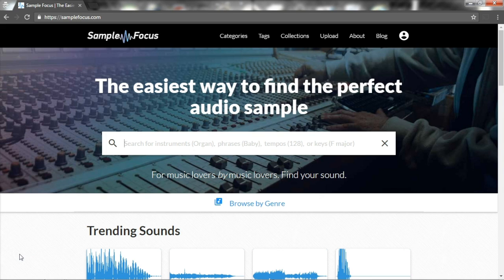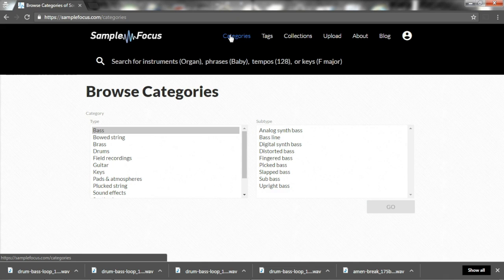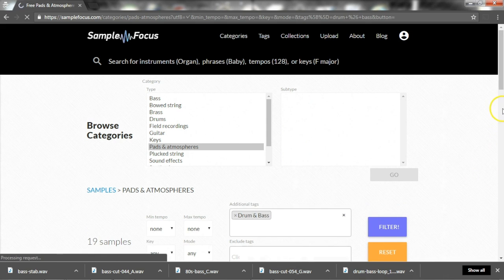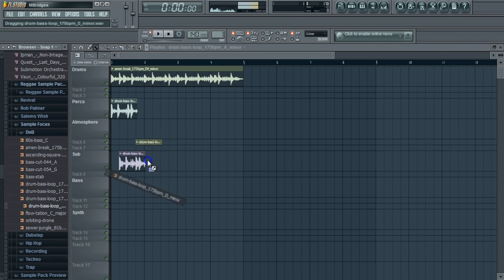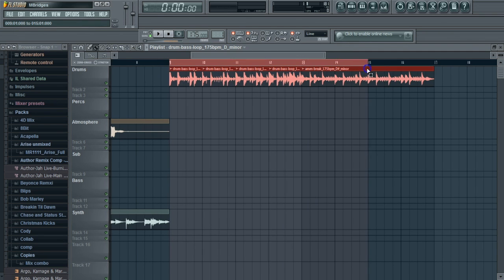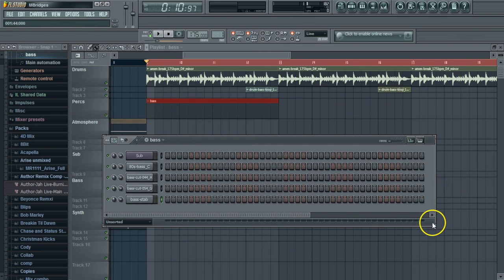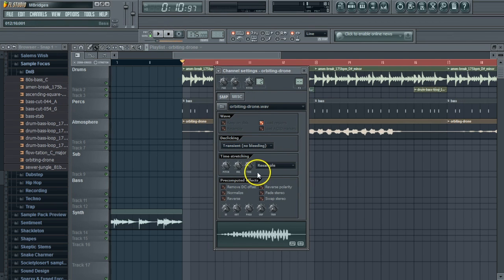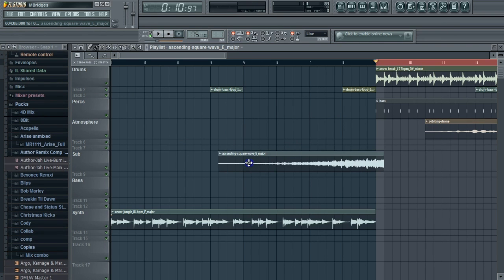How to make a Drum and Bass beat in FL Studio in 15 minutes with FREE samples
Learn how to produce a Drum and Bass track in 15 minutes using Free samples.

Explore the web’s premiere community uploaded and curated sample library